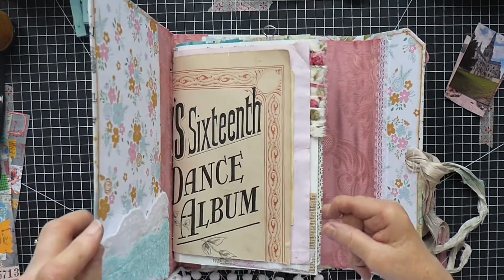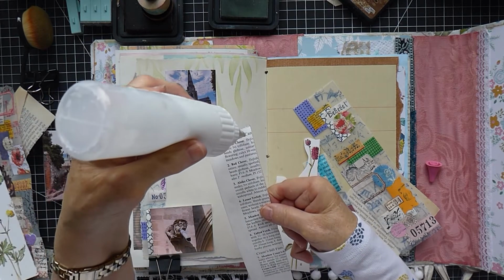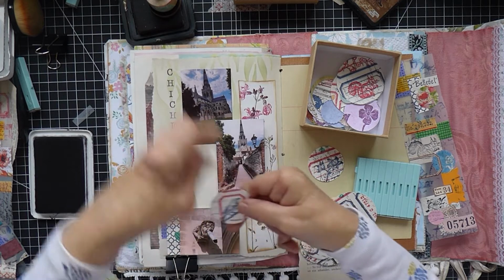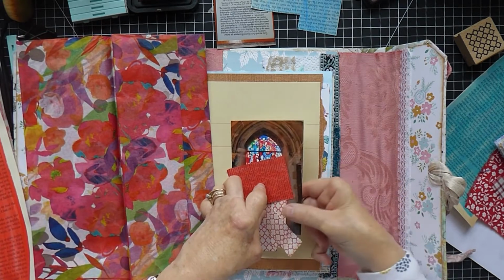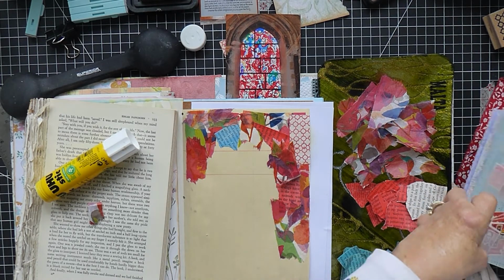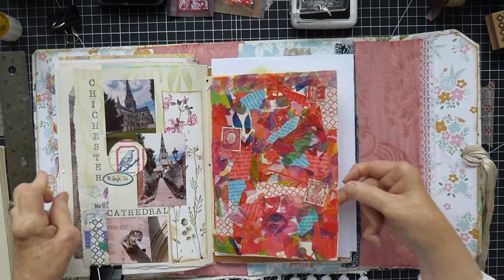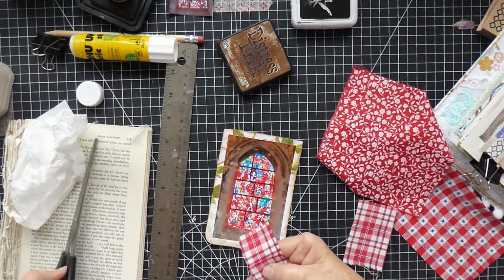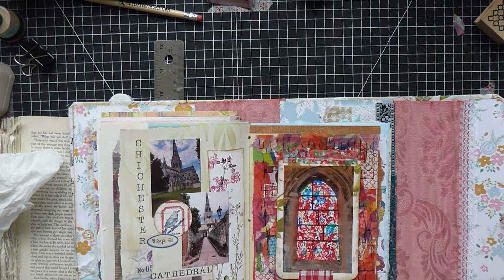Journal with Me #3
Another spread in my junk journal, including a very colourful collage!